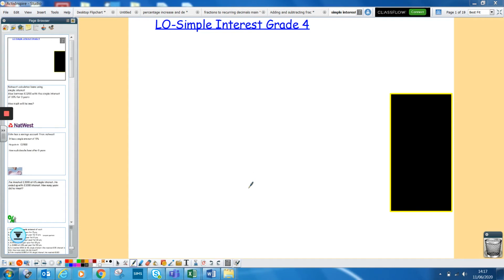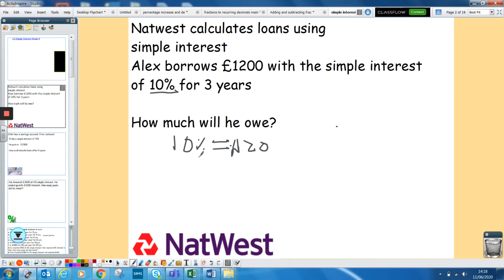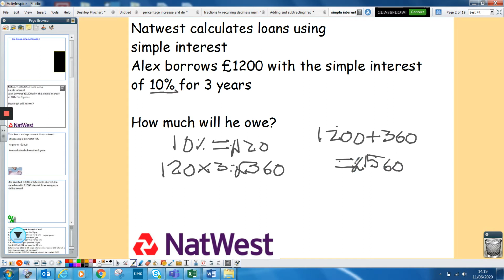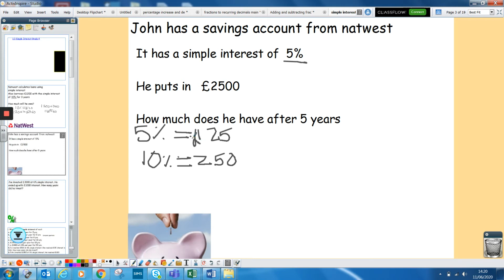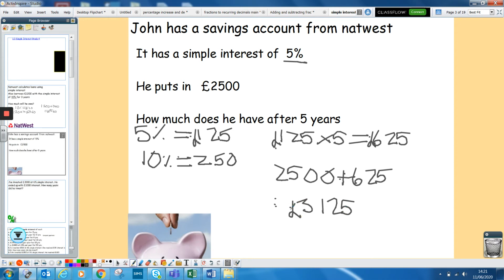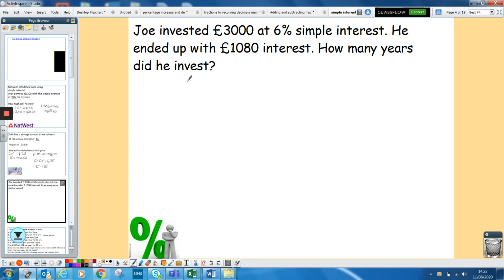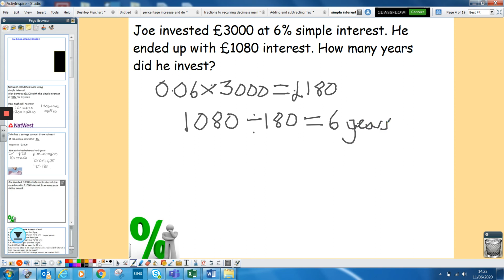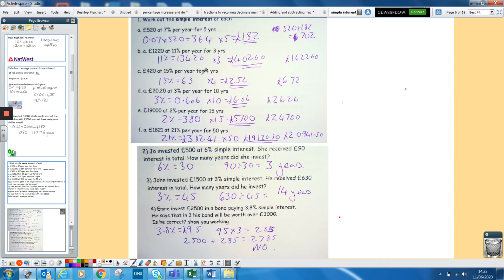Simple Interest by Mr Davies - Year 10 | The Bolsover School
Simple Interest by Mr Davies - Year 10